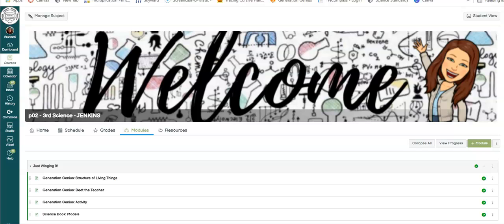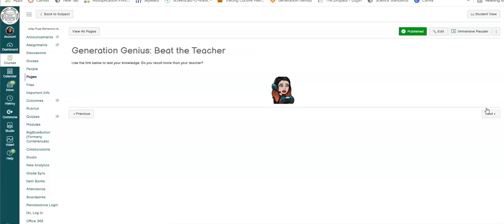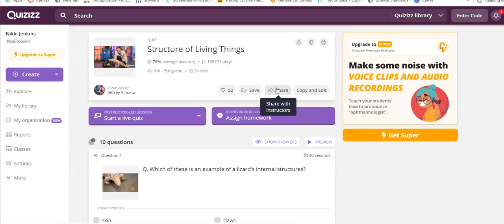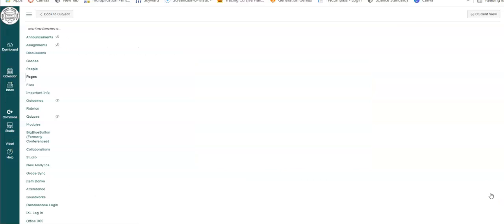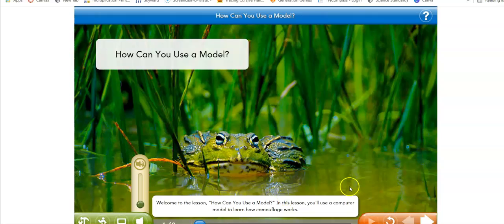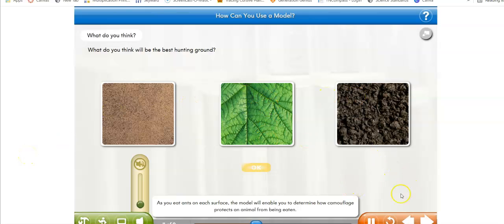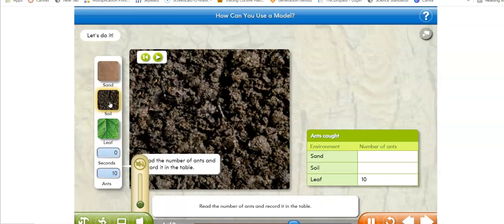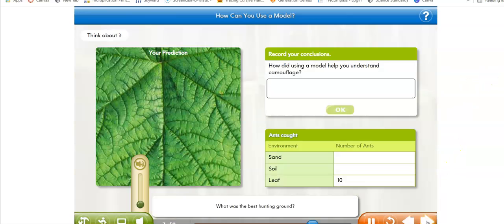3 4 Lesson Tools 1